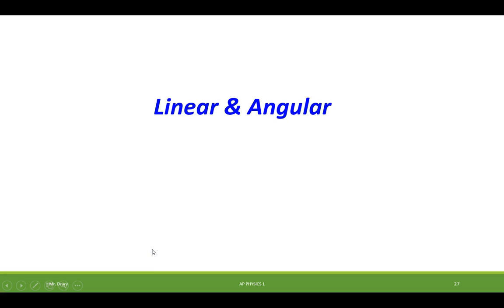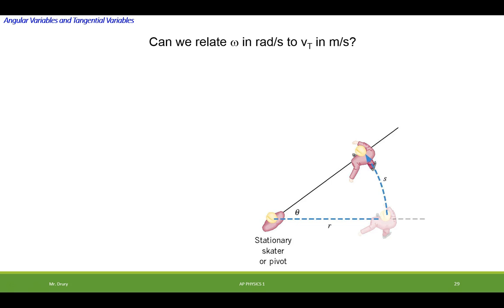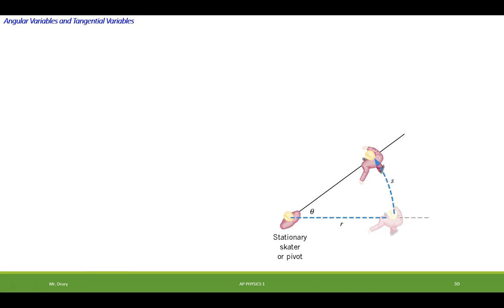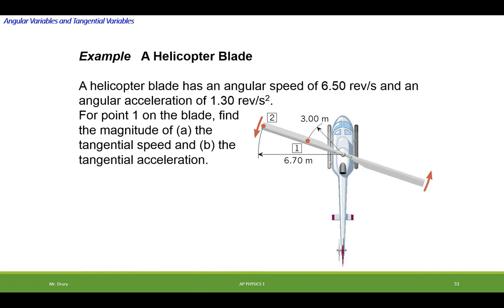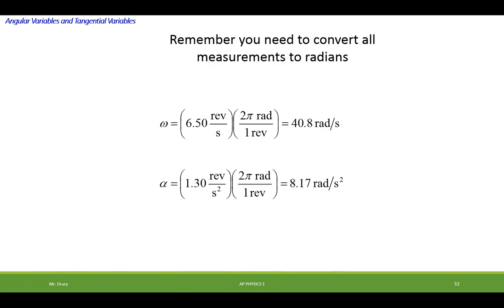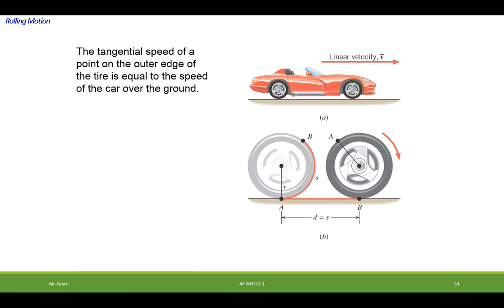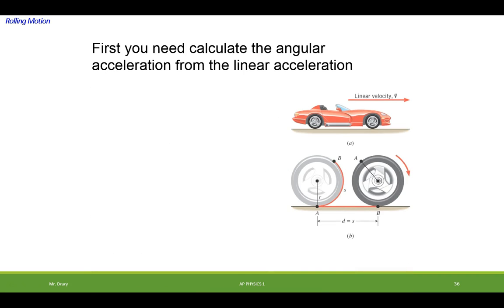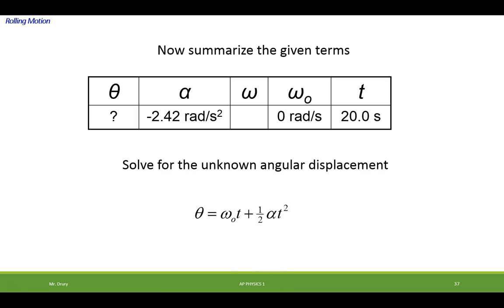4 Angular to Linear